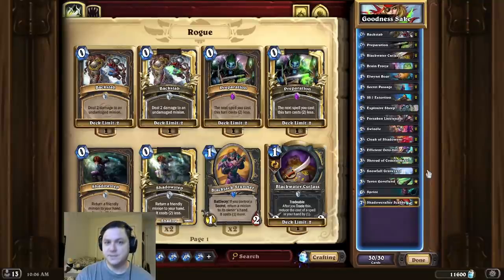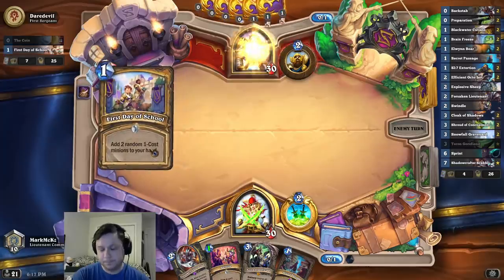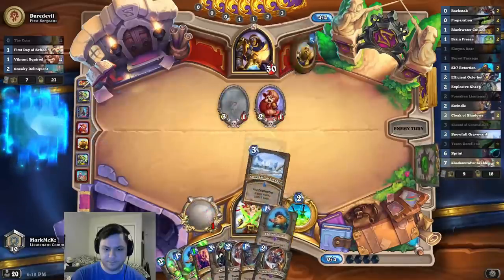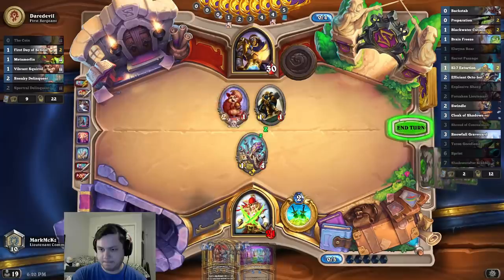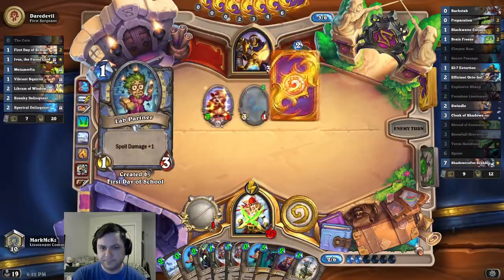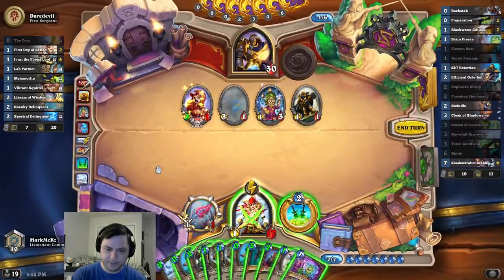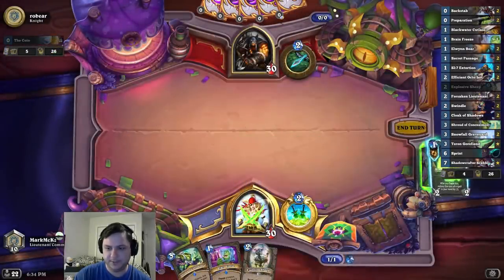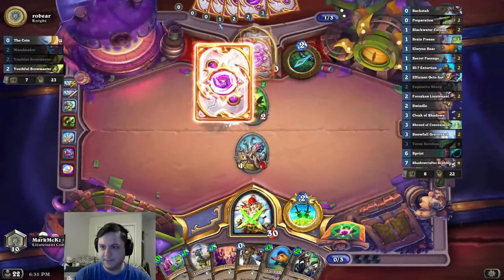TURN 6 Sword of a Thousand Truths! Forsaken Lieutenant Elwynn Boar Combo! | Hearthstone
The goal of this Hearthstone Deathrattle Rogue OTK combo deck is to use Forsaken Lieutenant combined with Snowfall Graveyard! We do this by playing Snowfall Graveyard, Forsaken Lieutenant, double Elwynn Boar, Explosive Sheep, Teron Gorefiend, and we destroy the second Explosives Sheep to obtain the Sword of a Thousand Truths! Super fun meme deck! Good luck!

Special thanks for supporting the channel:
Youtopia
25thNight
Bagus Tuladanny
James Lawlor
Oliver Gündisch
Chad Wolf
Georgia Gilbert Gladitz

Deck Code:
AAECAZvDAwTUugP7igSWnwTVoAQNqssDx84D4t0D590Dq+sD/u4DofQD0/kDvYAEkZ8E958E/KUEidIEAA==